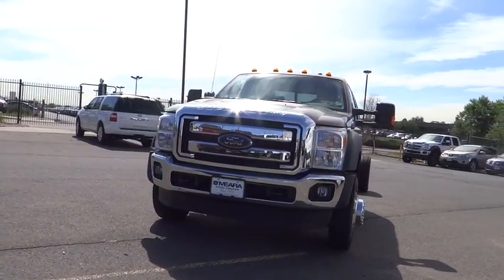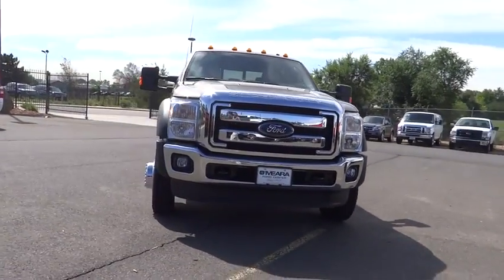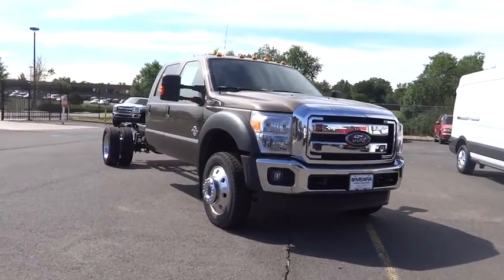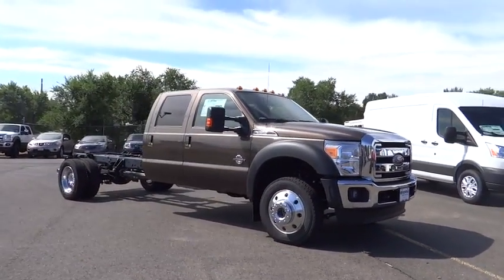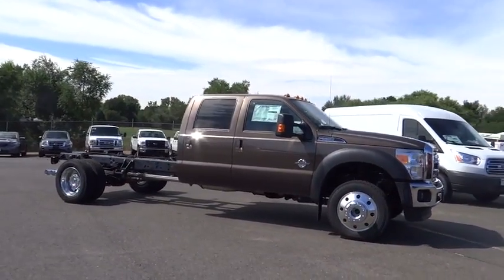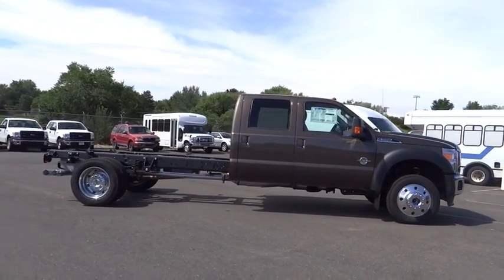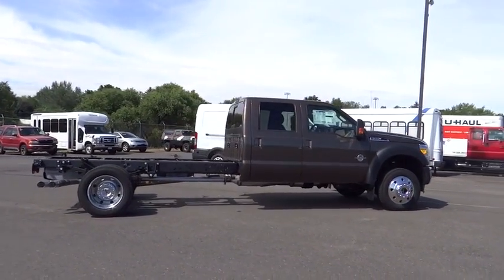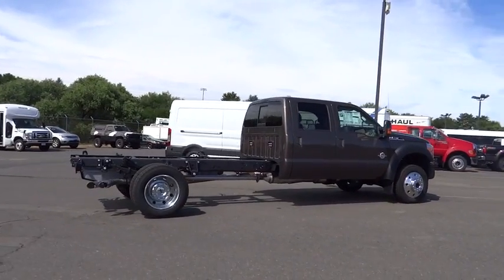2015 Ford F-550 Chassis Denver, Boulder, Lakewood, Aurora, Cheyenne, Wyoming, CO FEA75672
2015 Ford F-550 Chassis
2015 Ford F-550 Chassis Super Duty 84 CA Lariat - Stock#: FEA75672 - VIN#: 1FD0W5HT2FEA75672

O'Meara Ford
400 W. 104th Ave.